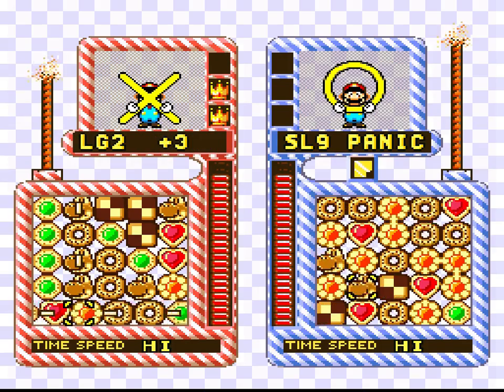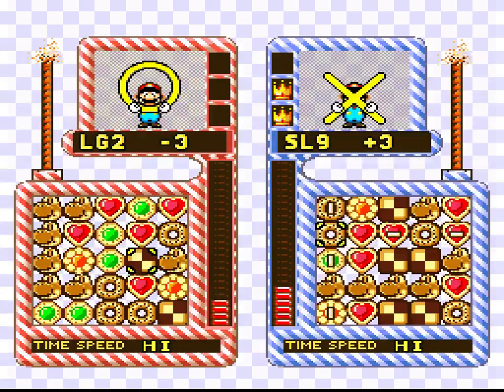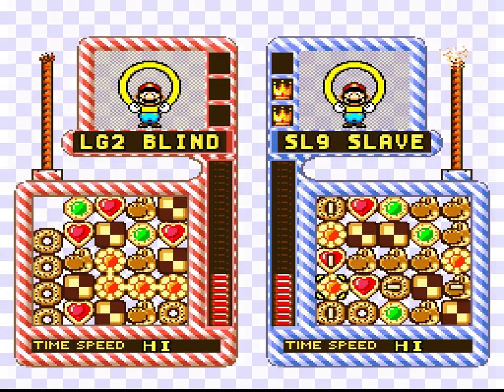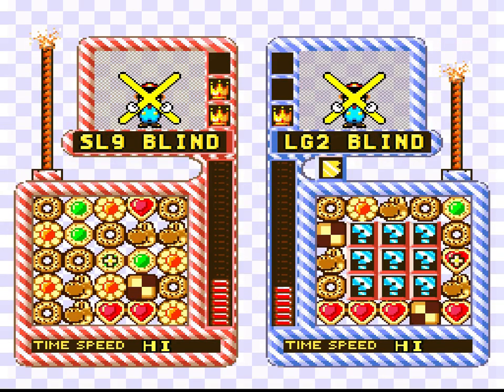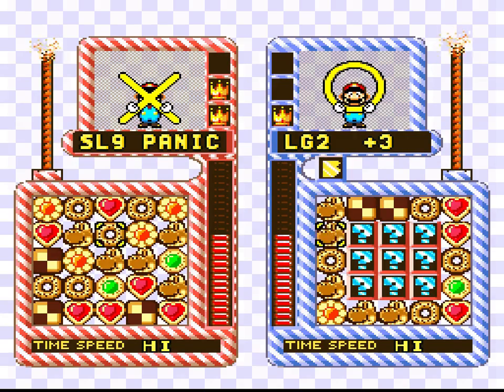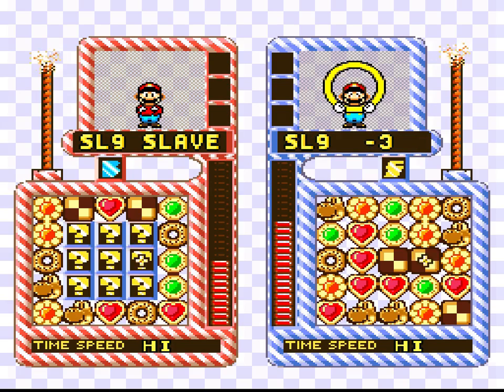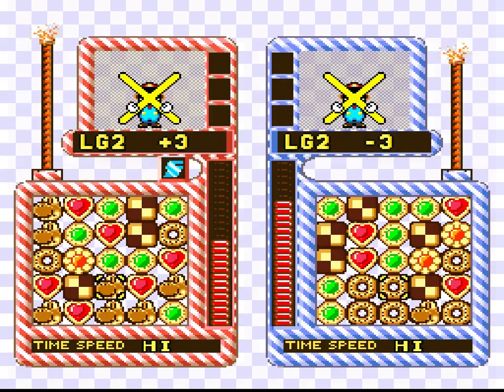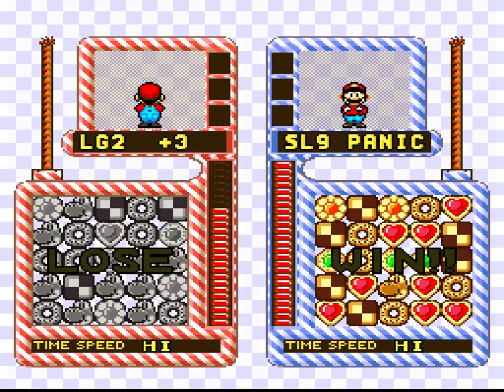GYCL Friendlies - Slio9 and Logical2u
Some tourney specification matches between GYCL Judge Slio9 and top 8 Logical2u, with commentary by mdbREQoyl aka medibot